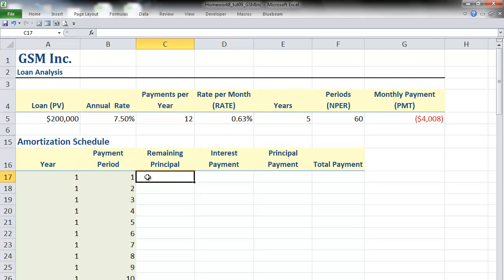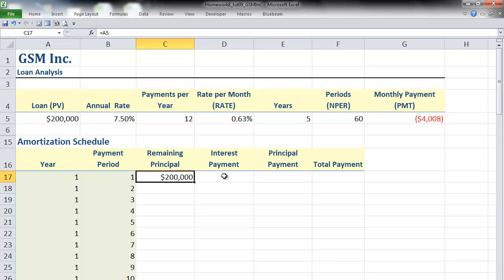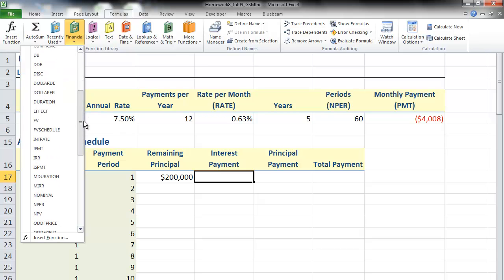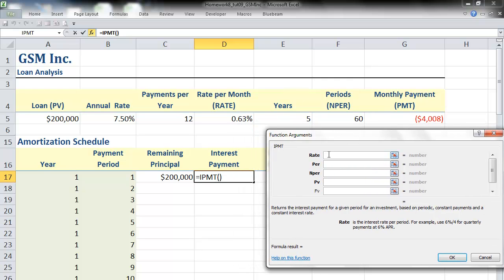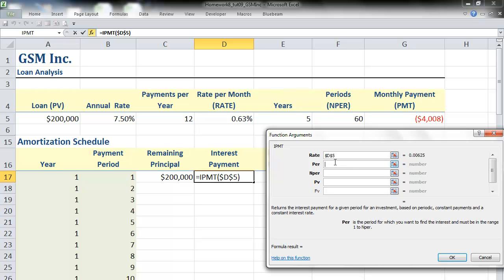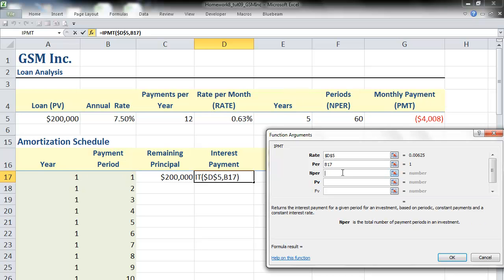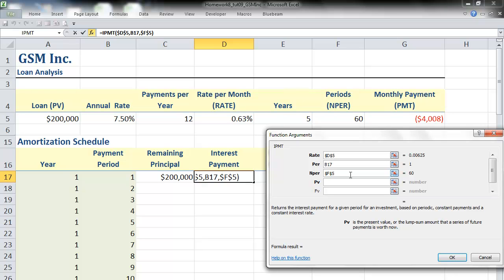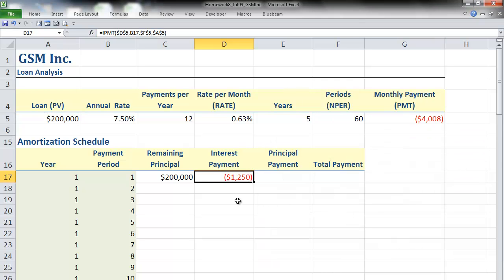Excel Homework 8 Step 2 IPMT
Calculate the interest component of the monthly payment.